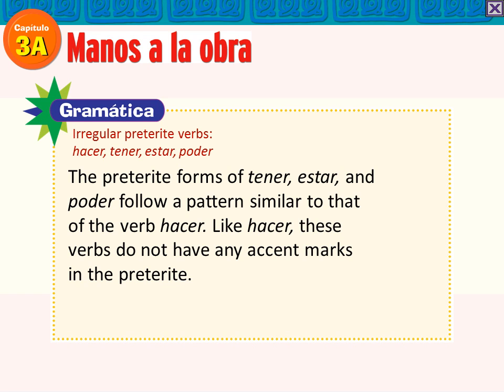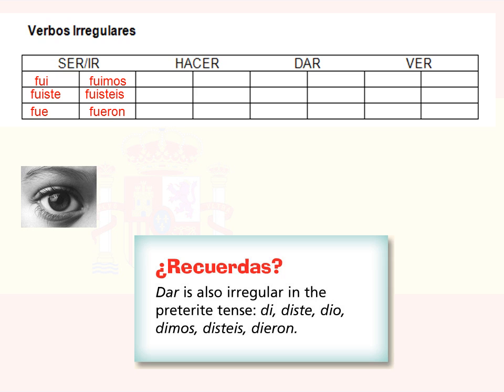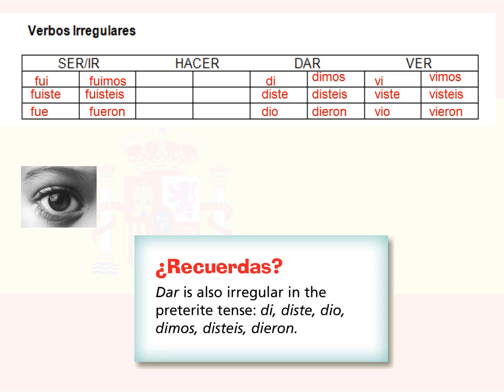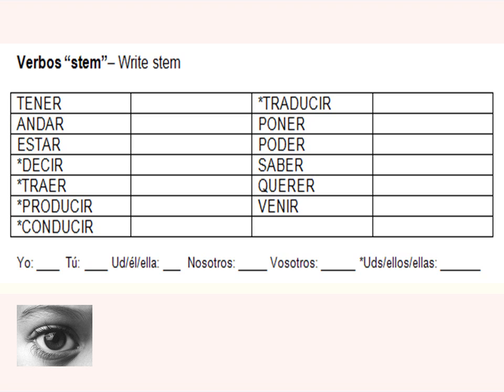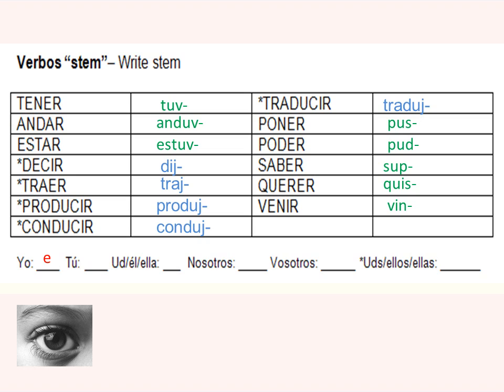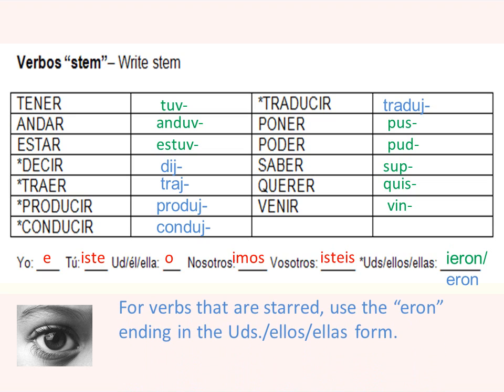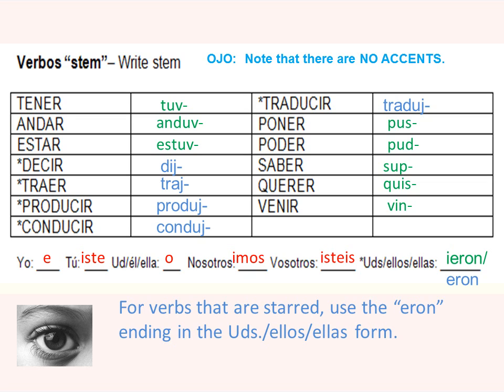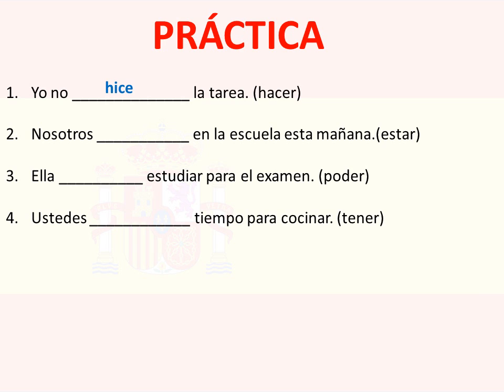Video lesson preterite irregular stems